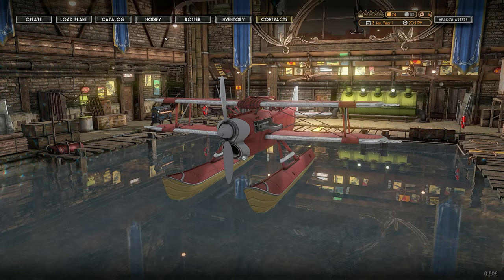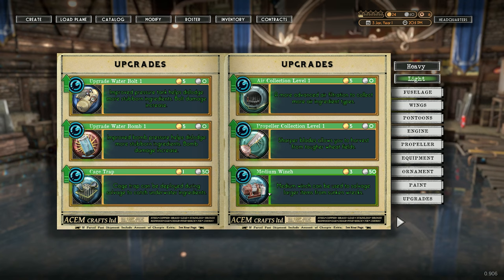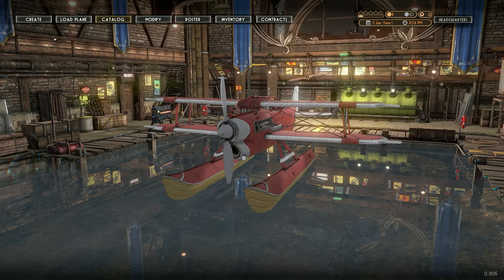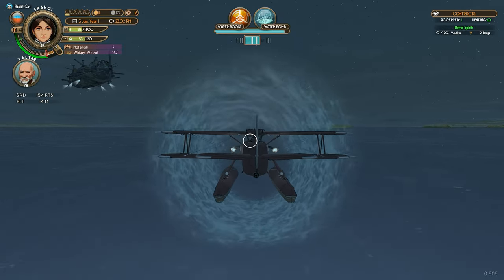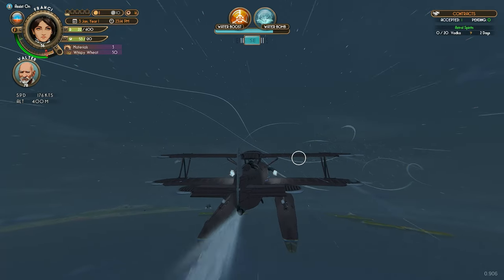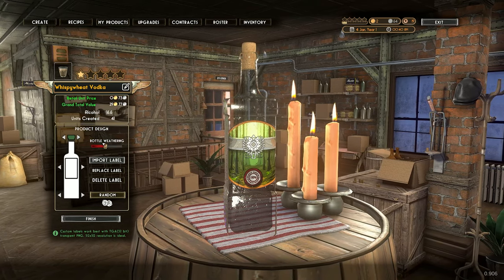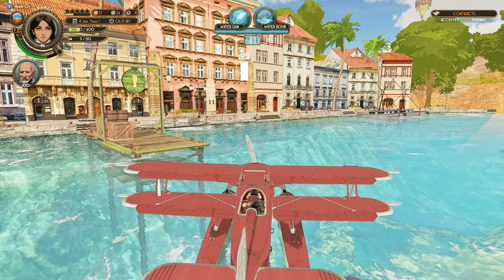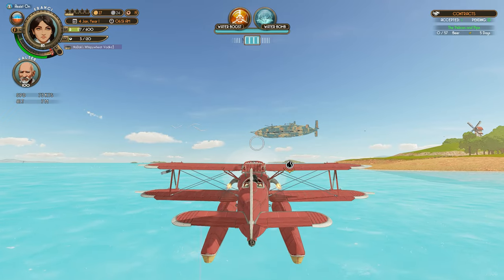Whispy Wheat and AIR COMBAT! Real Pilot Plays The Brew Barons!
I've finally found whispy wheat and we try out air combat for the first time! Great airplane gameplay combined with a brewpub business simulator - and its incredible! Ever wanted to fly a plane in a Studio Ghibli world?! WELL NOW YOU CAN!

►PC Specs:
128gigs RAM
Thrustmaster Warthog HOTAS & Throttle
Logitech G920 Racing Wheel and Floor Pedals

Timestamps:

"The Brew Barons is a two man project that takes inspiration from the Studio Ghibli film Porco Rosso. Based in a 1930s Mediterranean setting, The Brew Barons gameplay is an unconventional marriage of  Adventure, Arcade Flight  and light elements of Business Management, making for a truly unique and interesting experience intended for both casual and serious gamers alike.

A tranquil world becomes ever more corrupt by the day, spoiled by a strong-armed pirate organization that forcefully impose their brewing monopoly over the lands. Armed with your own brewery and seaplane, it’s up to you to explore, forage, craft, sell and deliver your handcrafted brews with aid from fellow pilots who’ve joined your cause to overthrow the corrupt pirate organization and restore peace."